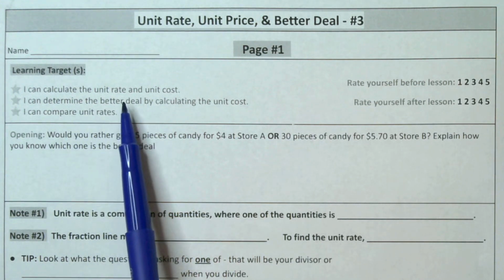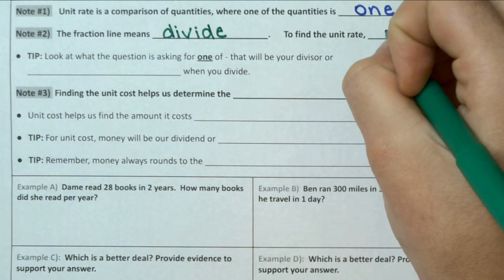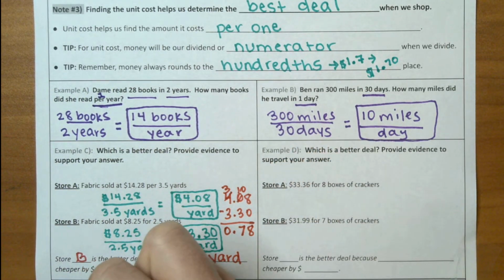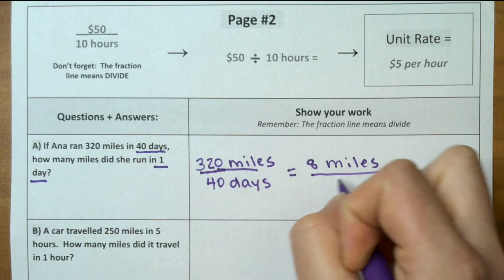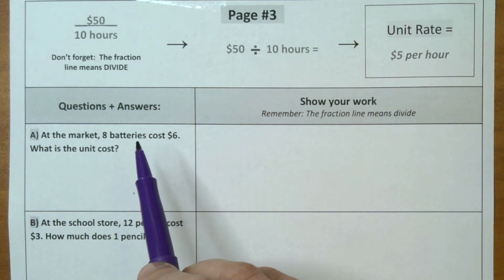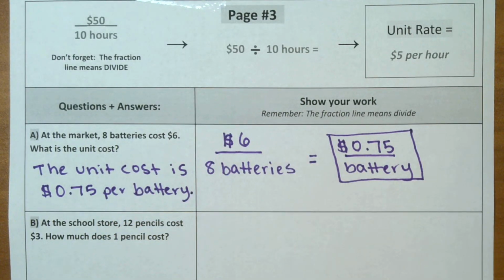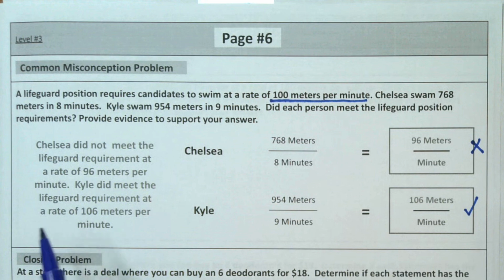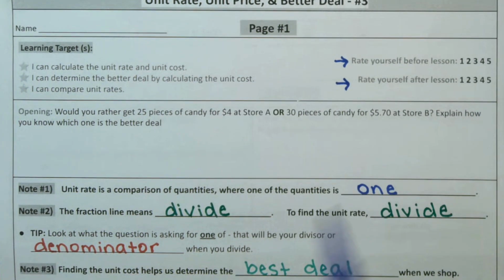Unit Rate and Unit Price ✏️ Level #3 of 5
📘 TEACHERS: Full Unit Rate & Unit Price set (all 5 leveled lessons + 7 assessments + self-checking escape room)

⭐ *Need help with Unit Rate and Unit Price?  You are in the right place* !

✏️  Calculating Unit Rate + Unit Cost
✏️  Determining the better deal

✅  Flipped Classroom
✅  Sub Plans
✅  Absent Students
✅  Test Prep
✅  Homework
✅  Intervention
✅  Summer Work
✅  Enrichment
✅  Maternity/Paternity Leave
✅  Extra Credit

Which is a better deal? Provide evidence to support your answer.
Store A: Fabric sold at $14.28 per 3.5 yards
Store B: Fabric sold at $8.25 for 2.5 yards